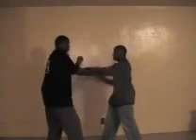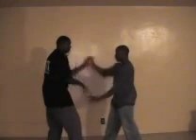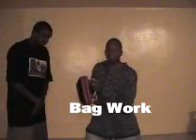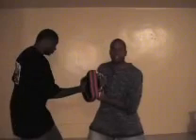Xing Yi two person drill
Sifu Rudy demonstrate some Hsing Yi techniques.